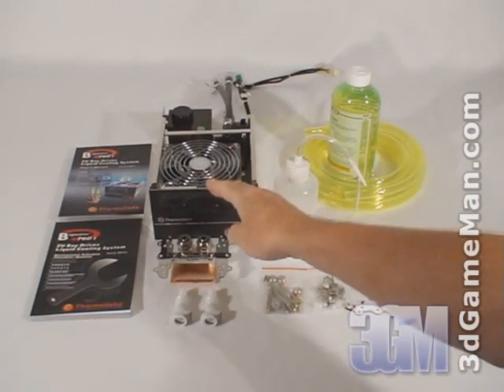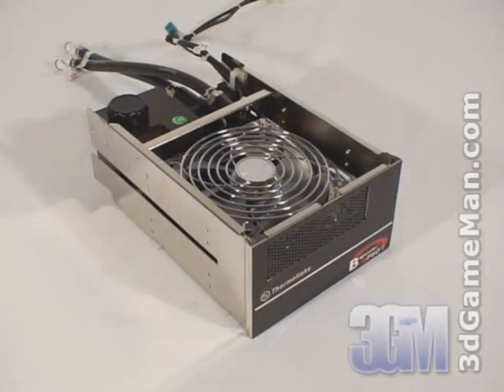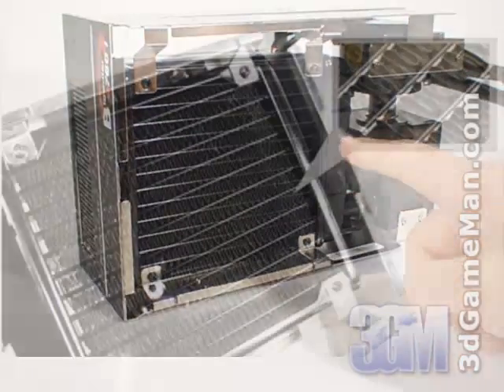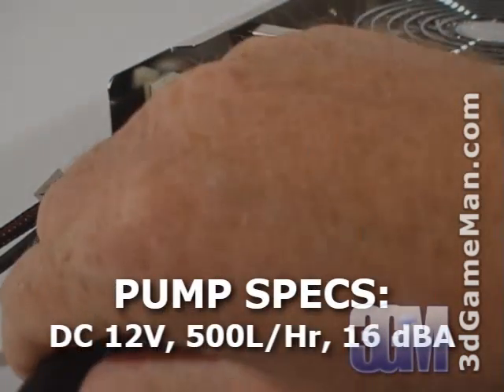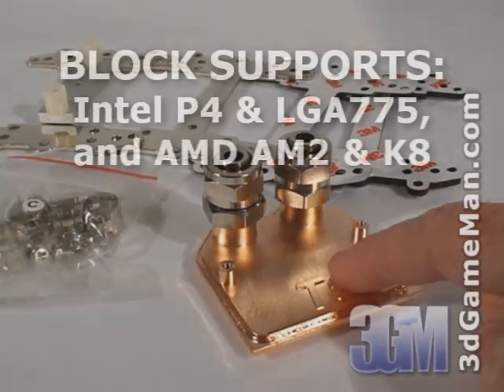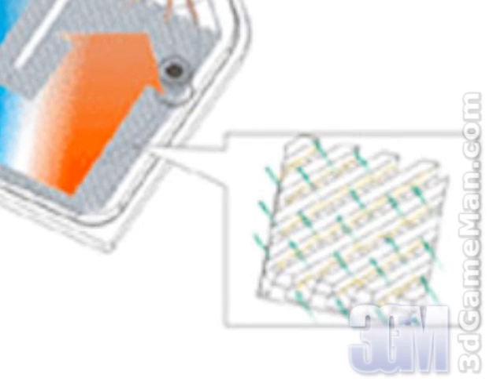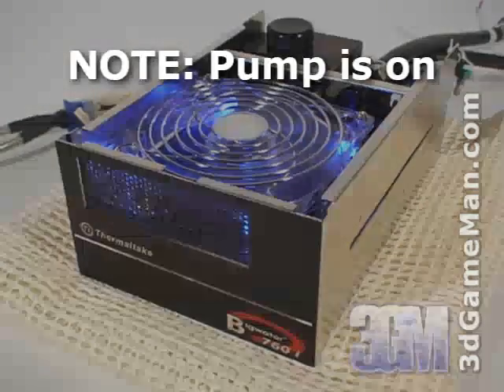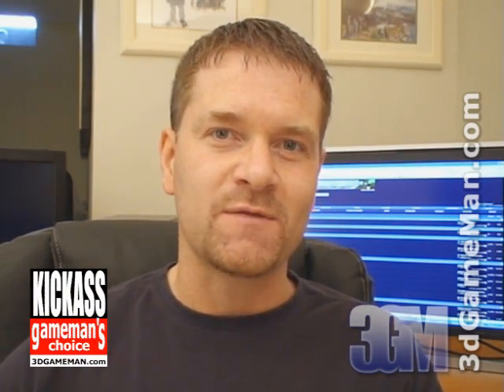#871 - Thermaltake Bigwater 760i Water Cooling System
"The Thermaltake Bigwater 760i Water Cooling System performs very well, is super easy to install and very compact. With a 120mm fan, 120mm radiator, 500L/hr pump and newly designed solid copper CPU water block, it's extremely impressive. This unit also comes with quick connect couplings. These quick connect couplings enable easy connection and disconnection of tubes. This means the water block can be installed or removed without having to drain and refill the reservoir.  If you are looking for a compact water cooling system that is on par with some of the separate hardcore water cooling kits, I would strongly recommend you check out this product. Watch the video to find out more and check out the bloopers at the end." ~3dGameMan.com